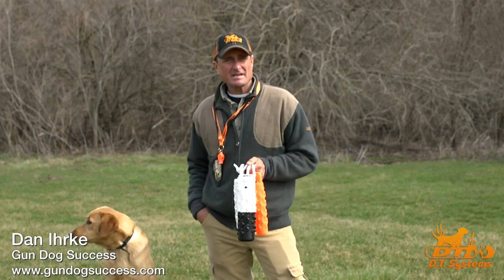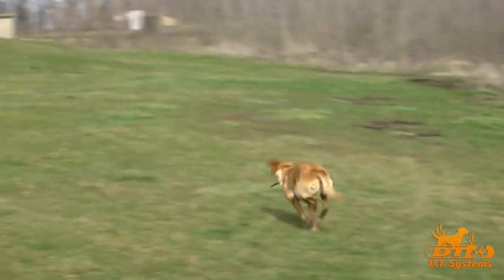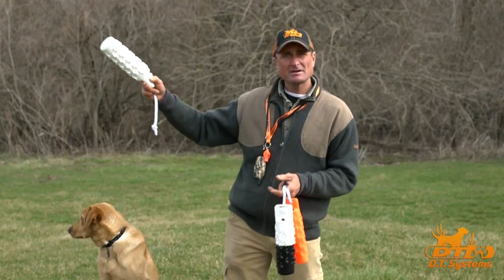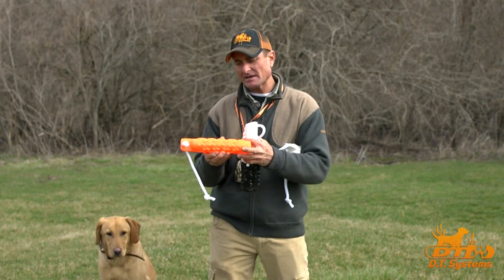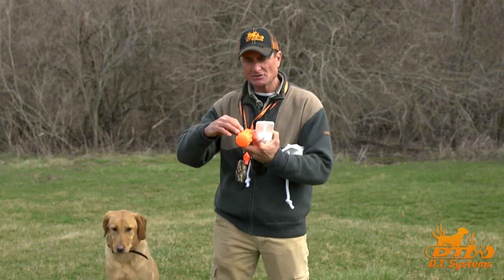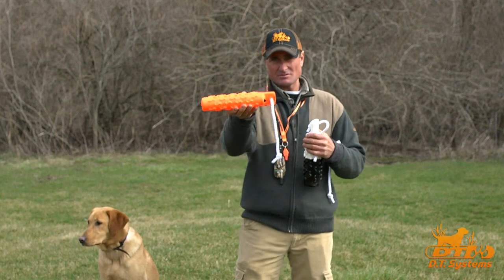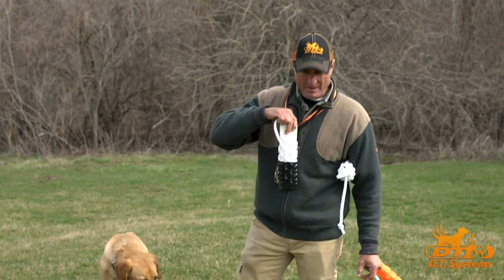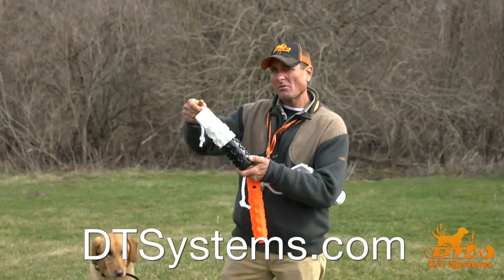Which Color DT Retrieving Dummies to use when training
In this video, DT Systems Pro-Trainer, Dan Ihrke explains the reasoning behind different color bumpers and training dummies from DT Systems and why different colors are important when dog training.